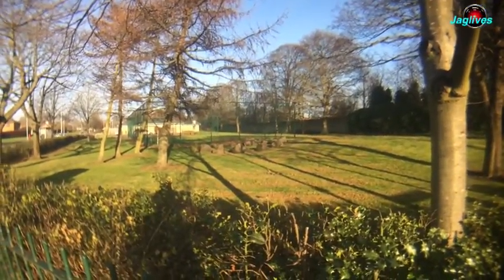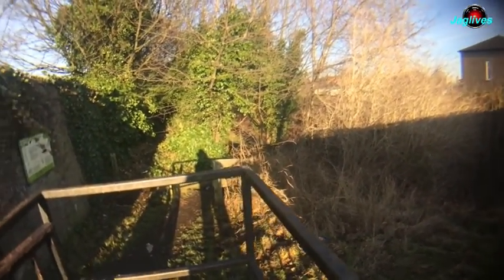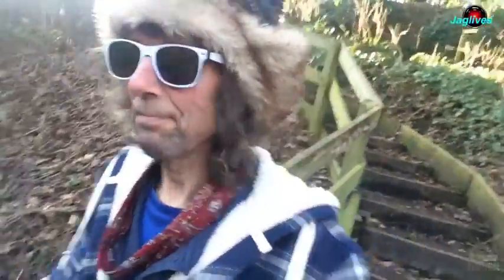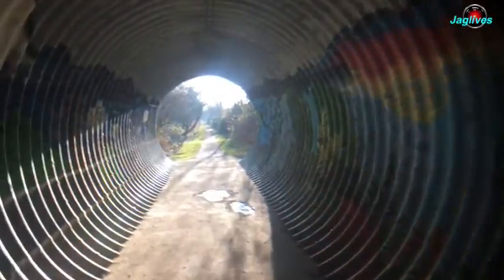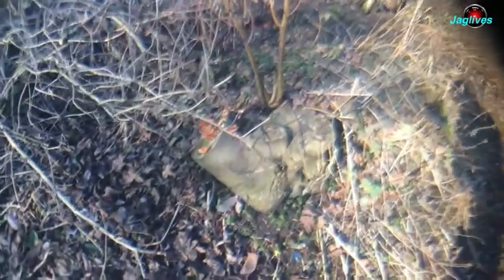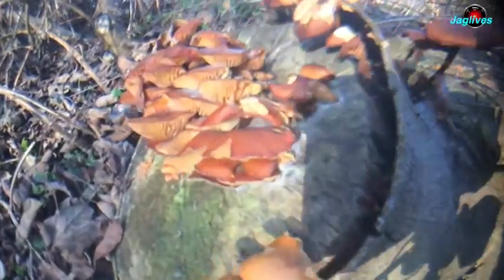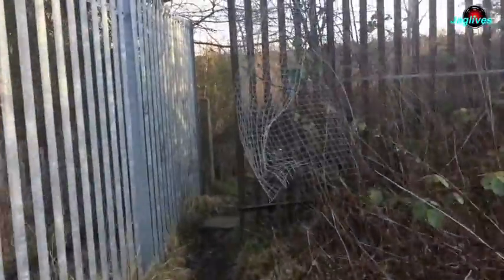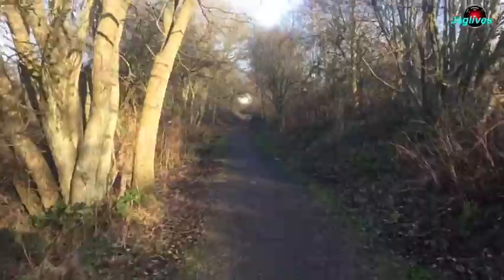Dundee stroll: The 'Miley'.